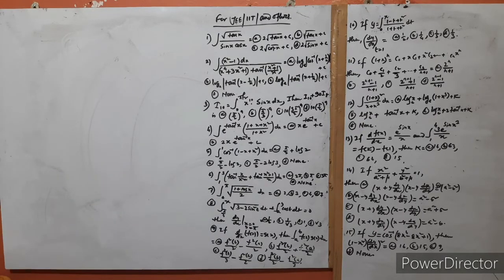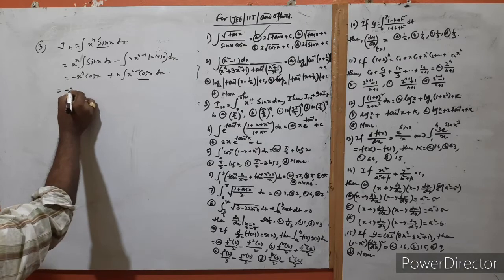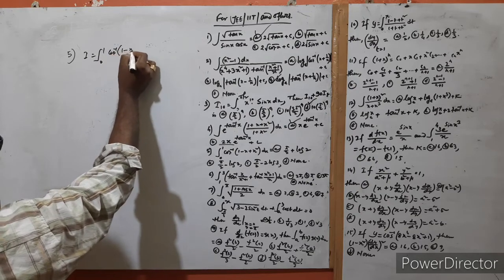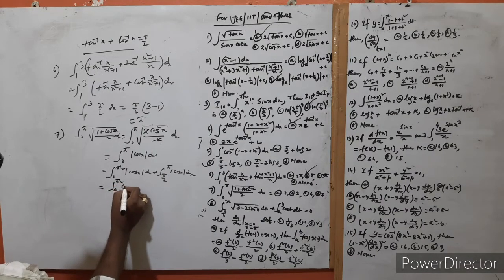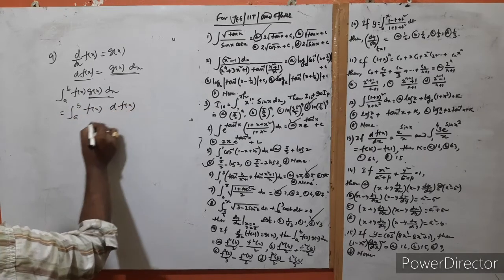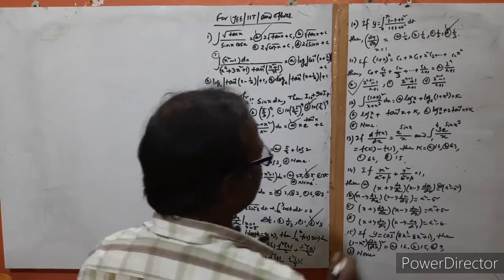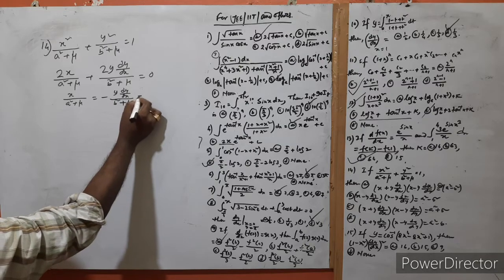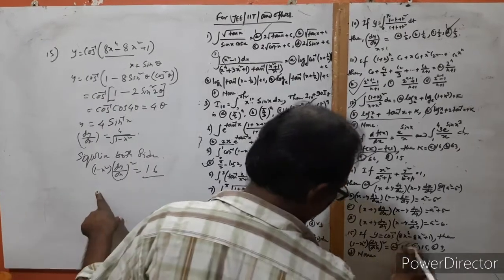JEE | IIT | MAIN | ADVANCE | INDIAN STATISTICAL INSTITUTE ENT | for jee main advance exam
JEE | IIT | MAIN | ADVANCE |
INDIAN STATISTICAL INSTITUTE ENT |
for jee main  advance exam |

forjeemain advanceexam

Hello students I'm Samar Das .Today I will teach you very important problems for competitive examinations like JEE main & ADVANCE.

Integration
Integration class 12 of S.N.Dey

JEE mains
Important problems for coming jee 2022
IIT
JEE

Integration maths